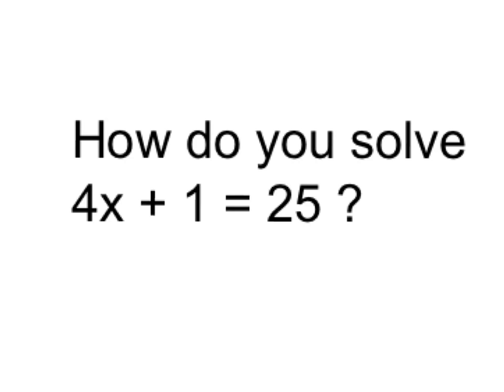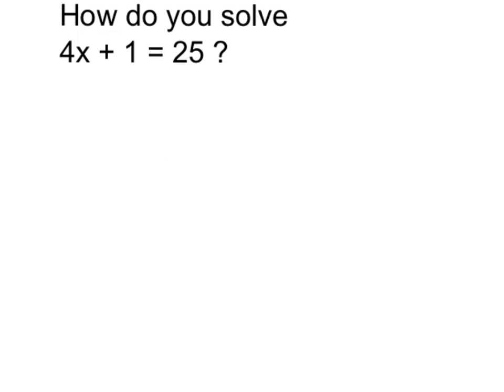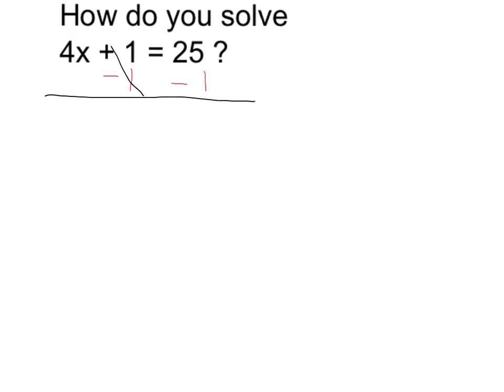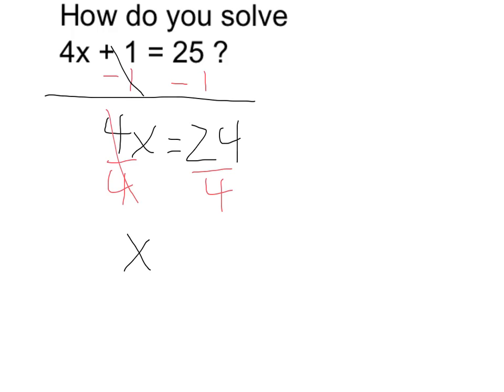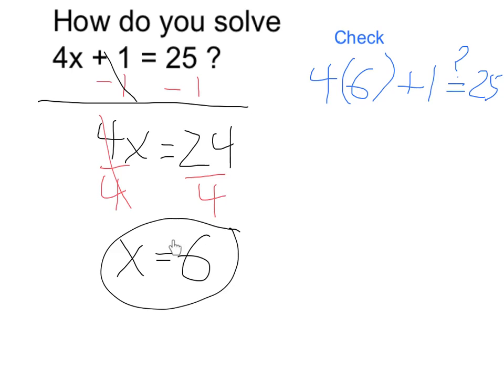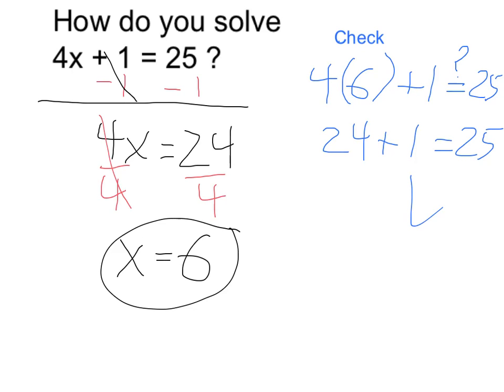Solve 4x + 1 = 25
Solve a two-step equation